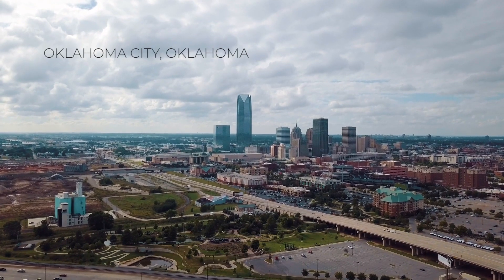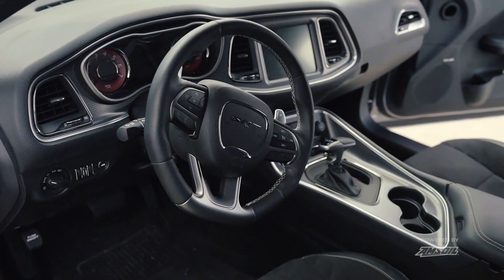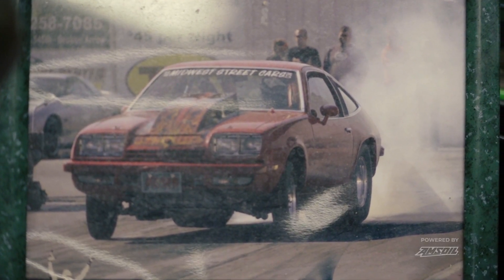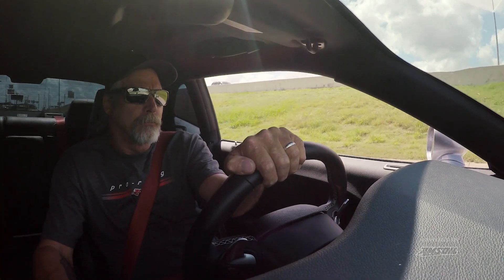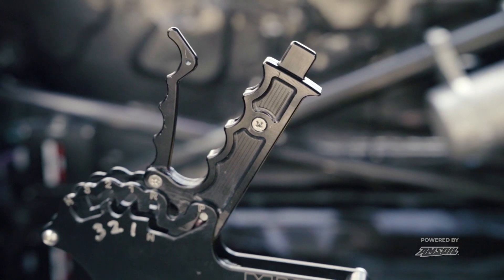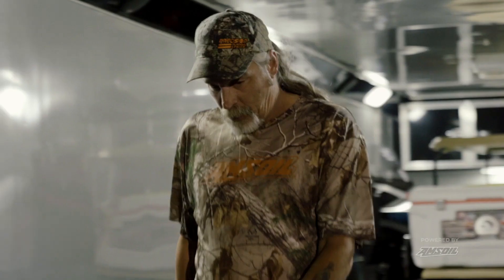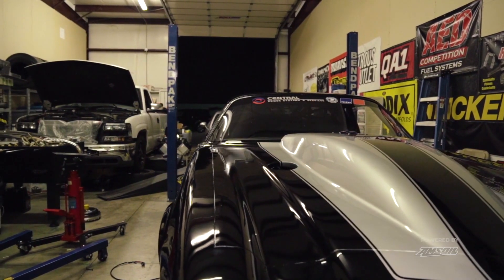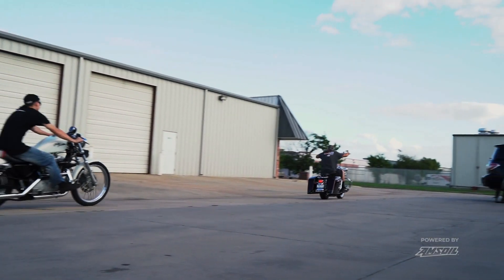Company of Enthusiasts: We're into Drag Racing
Jerry Johnston, better known as “Monza” to his fans and fellow racers, is no stranger to street racing and building the baddest, fastest drag racing cars and engines in the country.